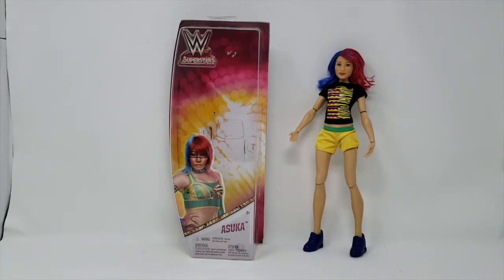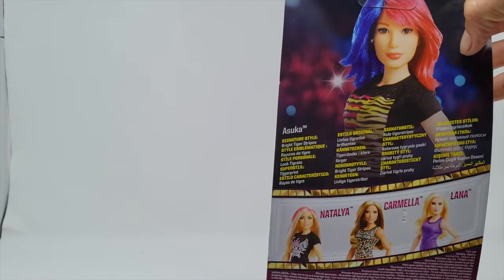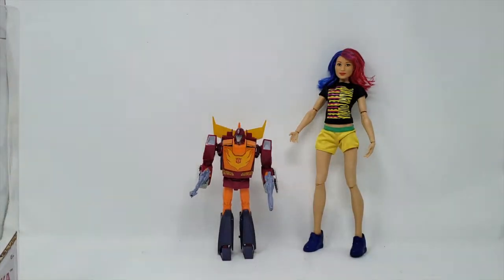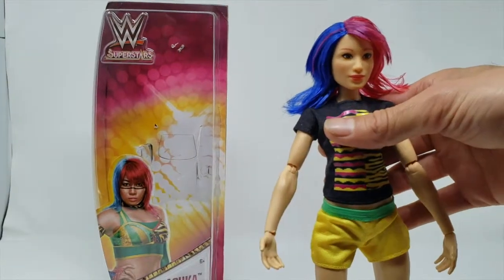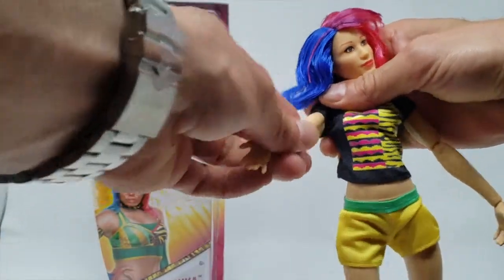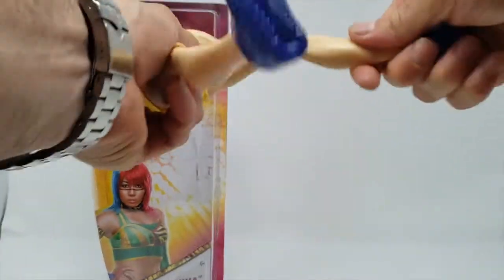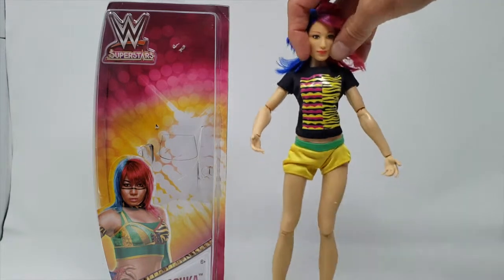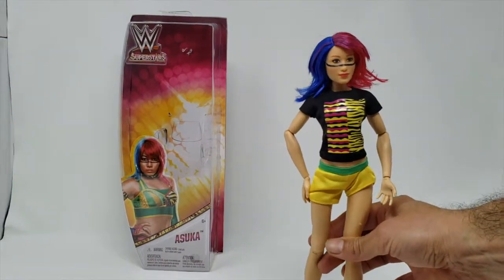Mattel WWE Superstars Asuka ( アスカ,浦井 佳奈子)